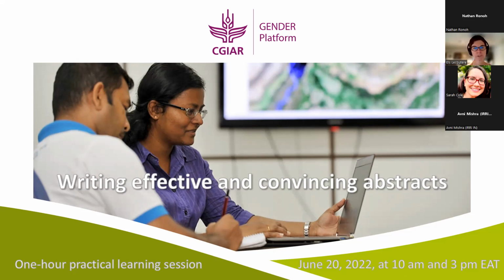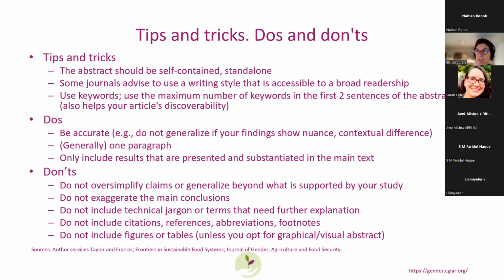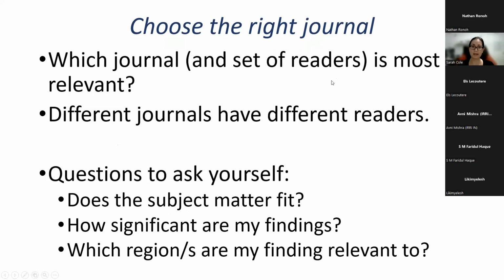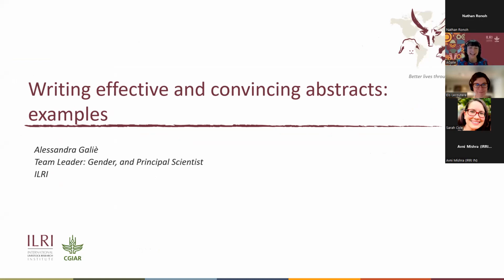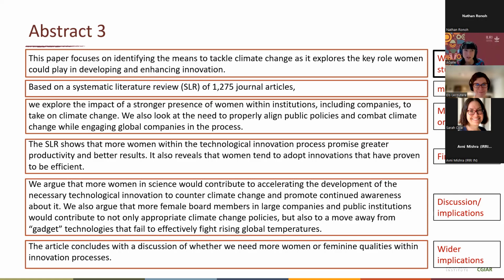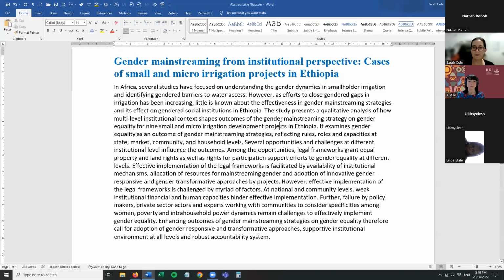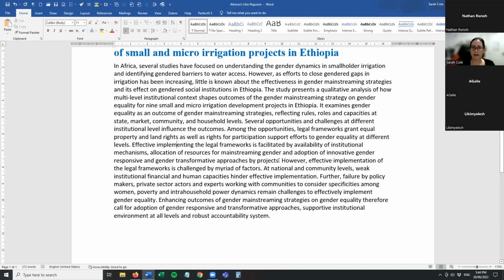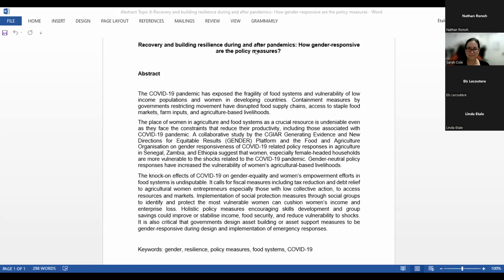Writing effective and convincing abstracts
A one-hour practical learning session on “Writing effective and convincing abstracts.”